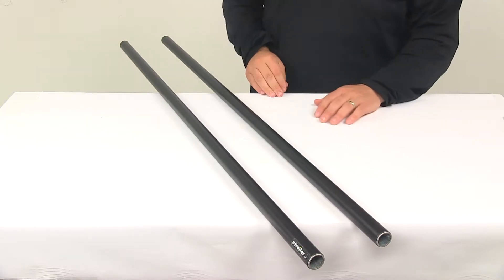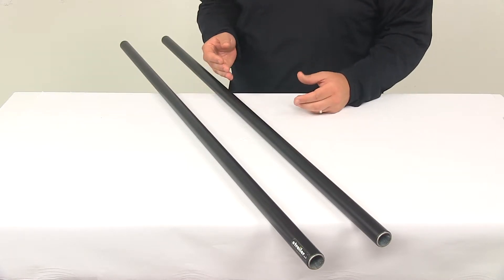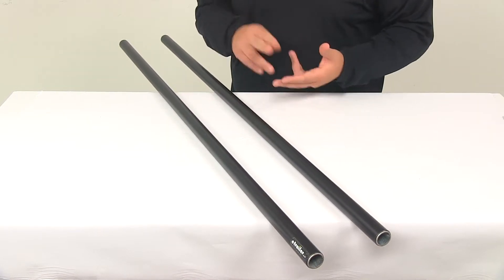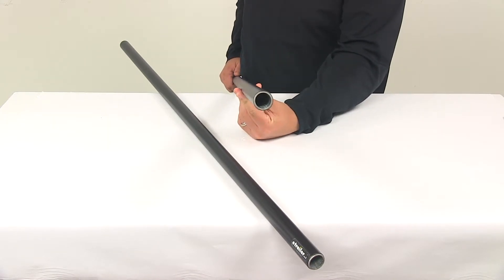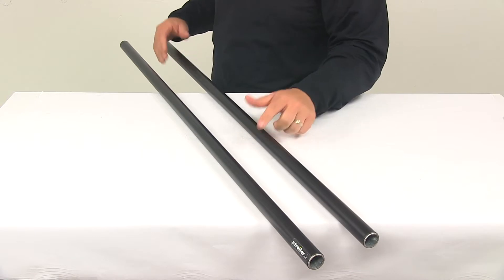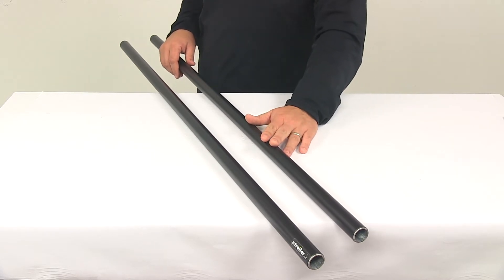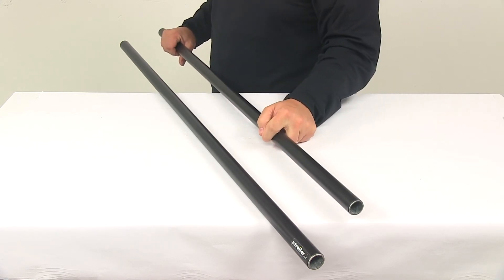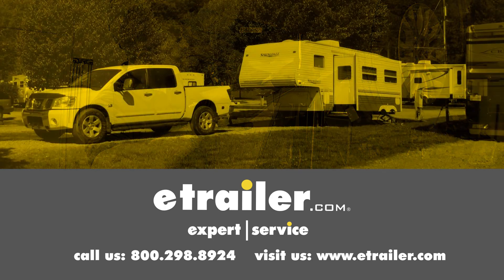etrailer | All About the Yakima RidgeLine Roof Rack for Flush Rails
Today we're gonna be taking a look at the Yakima round cross bars for Yakima roof rack systems. Now these are multi-purpose cross bars, they supply the backbone for your after market roof rack system. You'll noticed that they are round design, that's gonna fit all Yakima towers. Now towers are sold separately and they are available here at etrailer.com . These bars provide stability to your roof mounted racks, which allows you to carry the accessories that secure your gear. This roof rack systems or these bars are gonna be great for bike racks, a water sport carriers, roof baskets and boxes and much more. These will accept accessories that clamp or strap around the bars.

You'll notice that the unit is constructed of a our vinyl coded galvanized steel. So these bars are very strong and durable as well as rust and corrosion resistant and that vinyl coding is gonna provide slip resistance for your gear and it's gonna keep the bars protected for an increase life span. That two bars are including. The bars are gonna measure 1 and 1/8 of an inch in diameter with the steel wall thickness of .085 inches. At etrailer.com we do offer these bars in the variety of links to best fit your particular application. They are available in 48 inch, 58 inch, 66 inch, 78 inch and 86 inch links. They're covered with a lifetime warranty and please note that the cross bars do not include end caps.

End caps are included with the rack towers or end caps are also sold separately on our website at etrailer.com with part number Y8007026. That's gonna do it for today's look at the round and cross bars for Yakima roof rack systems.